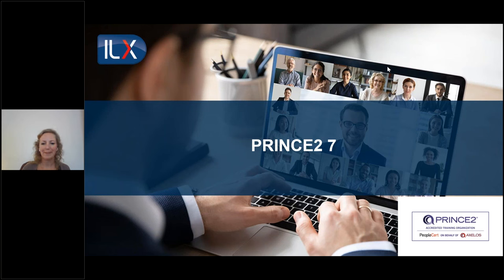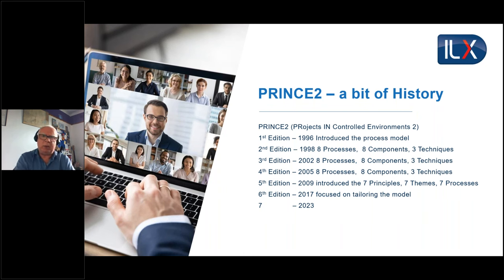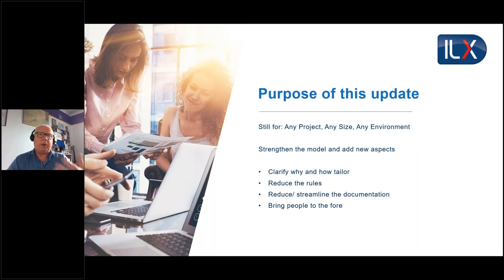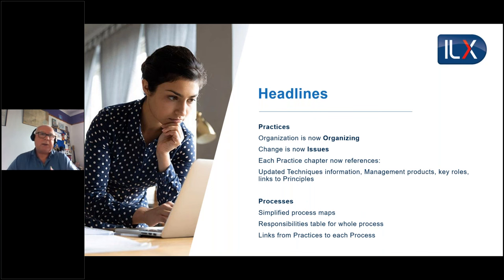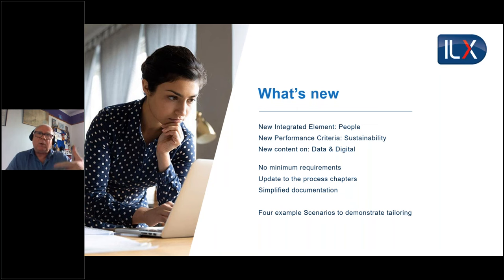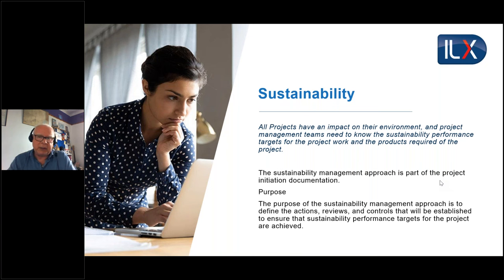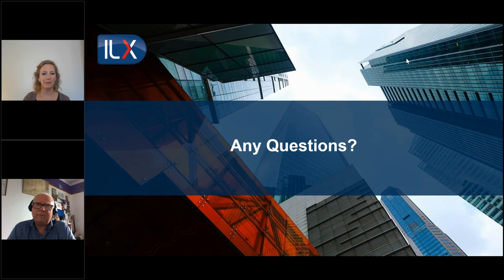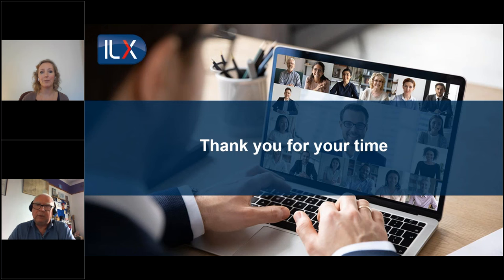PRINCE2® 7: What has changed from PRINCE2 6th Edition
PRINCE2® is one of the most widely used project management methodologies globally. To ensure the framework continues to support organisations and individuals with the challenges they are facing now and in the future, PRINCE2 has had an update!

These updates add a new dimension to the guidance and add value for organisations and individuals alike. But what are they?

During this session Andy West, our Senior Training Consultant at ILX, discusses the enhancements that have been made to the methodology and the reasoning behind them.

Want to learn more, or book training, then